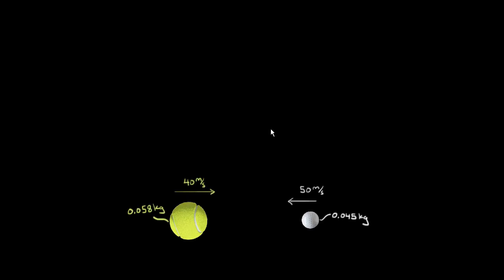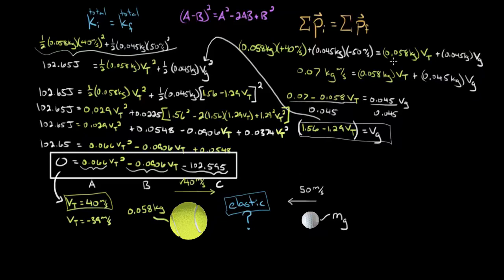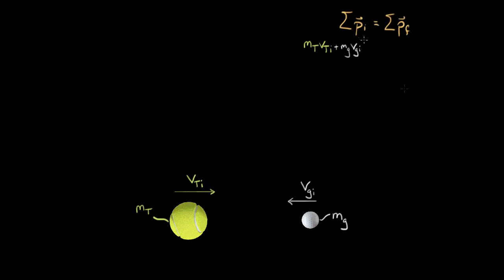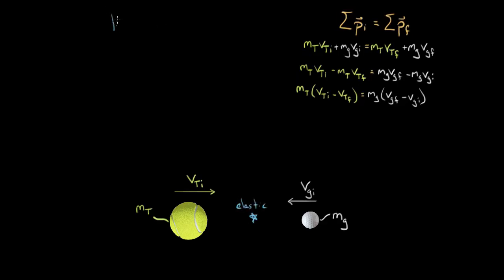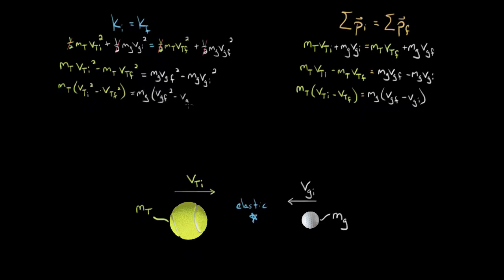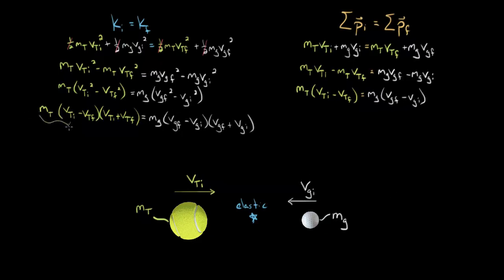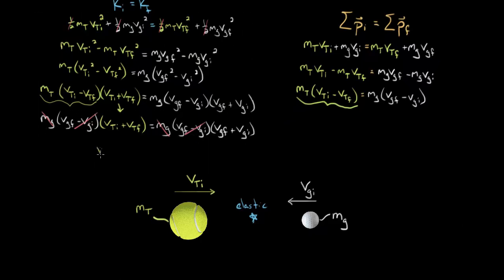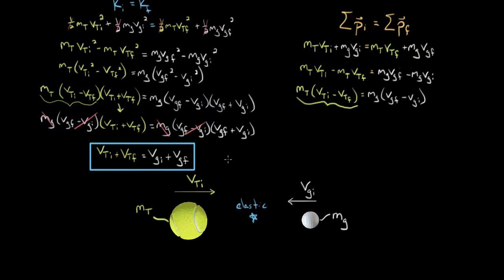Physics Impacts and linear momentum - Deriving the shortcut to solve elastic collision problems